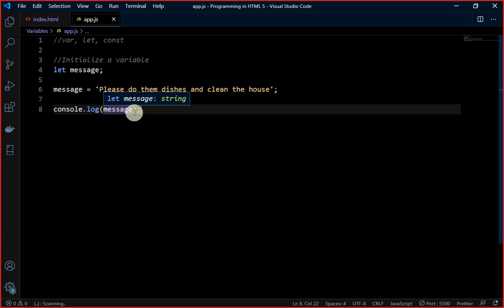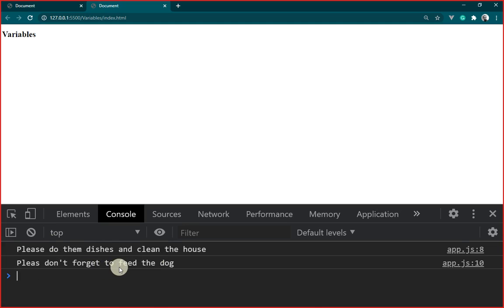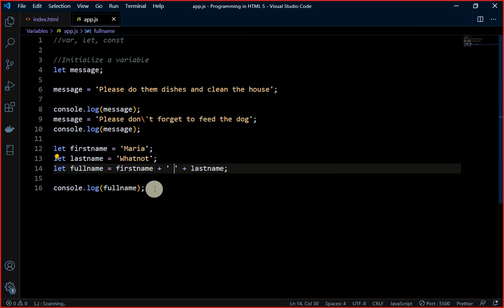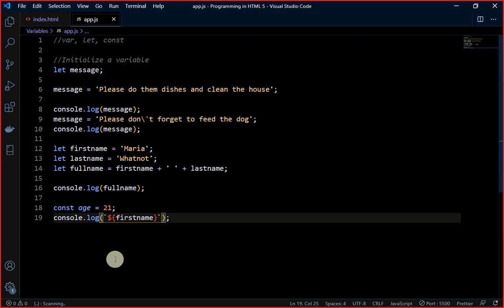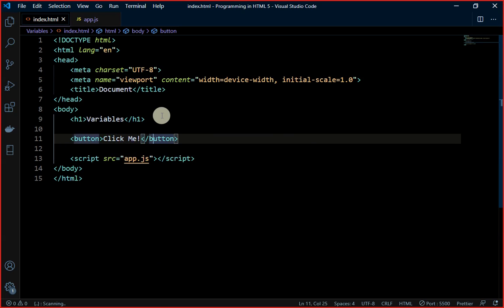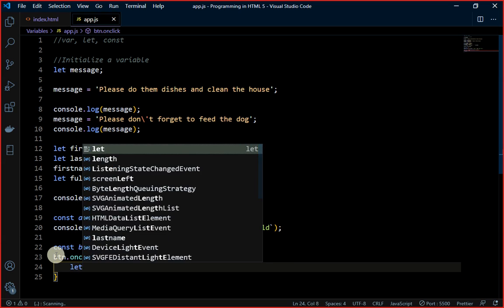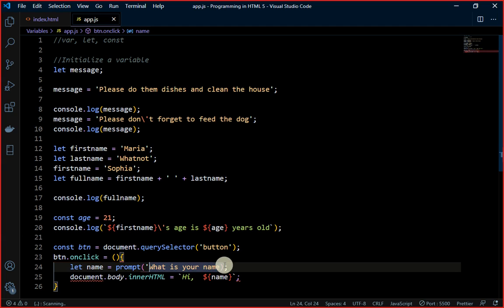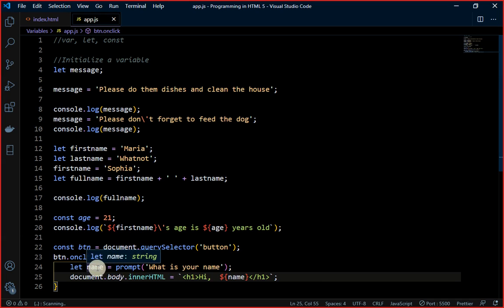JavaScript Variables Part 2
Here we learn JavaScript, starting from scratch and go on to advanced concepts like OOP.